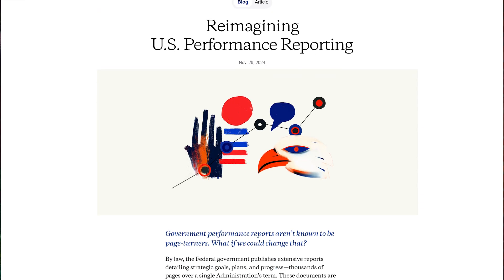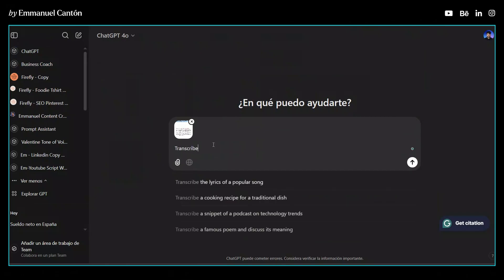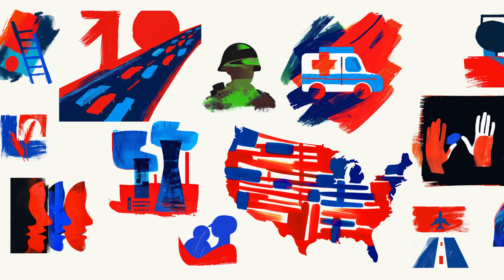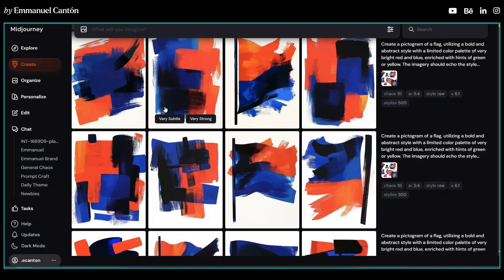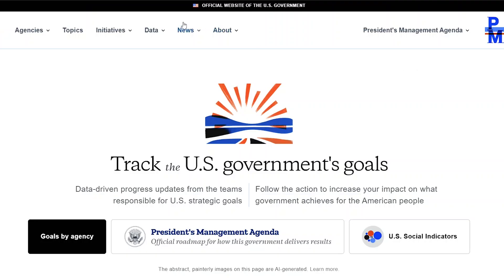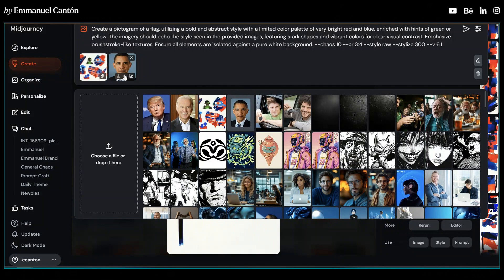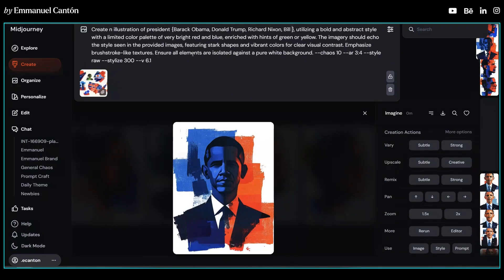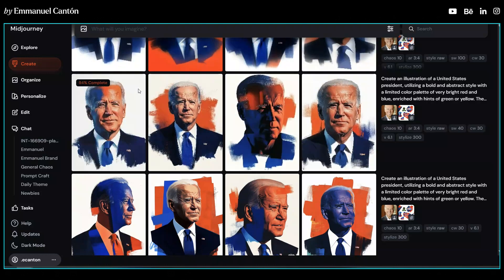Midjourney AI Tutorial: CREATE Stunning USA AI Brand Illustrations with Midjourney!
Get access to my AI Image Creation Course for people with little to non-design experience to create pro level images. Is specially great for Content Creator and people with Personal Brands.

Learn how to create stunning USA AI brand illustrations with Midjourney in this easy-to-follow tutorial. Perfect for graphic design enthusiasts!

Pentagram, one of the world’s top design agencies, used AI to create a stunning illustration set for the US government—and shared the prompts they used. Sounds simple, right? Just copy, paste, and boom—Pentagram-level results? Not so fast.

In this video, I dive deep into the process, testing their prompts in Midjourney and uncovering why they don’t work as expected. From adjusting parameters to leveraging style references, I’ll show you how to replicate Pentagram’s cohesive designs—and even take them further.

By the end of this tutorial, you’ll know how to:

Use prompts effectively to match a specific design style.
Create president's portraits
Create cohesive illustrations
Don’t just watch—follow along and experiment with me. Let’s push the boundaries of what AI can do in design!